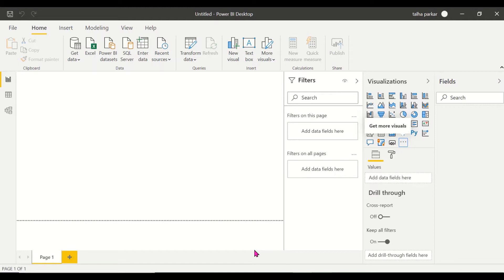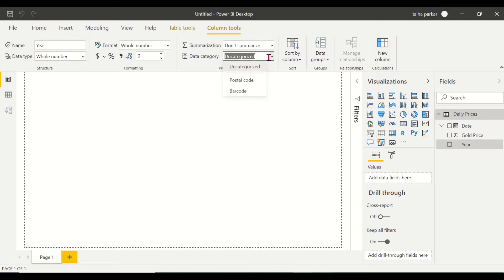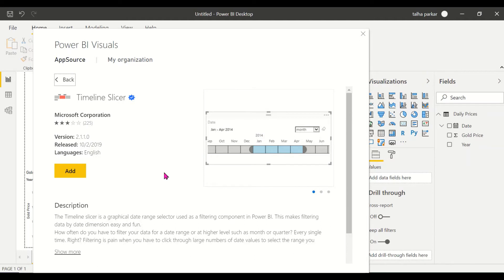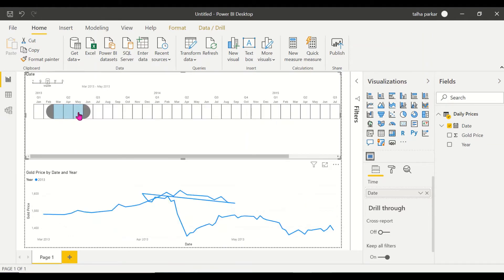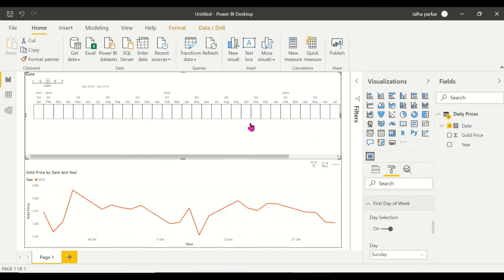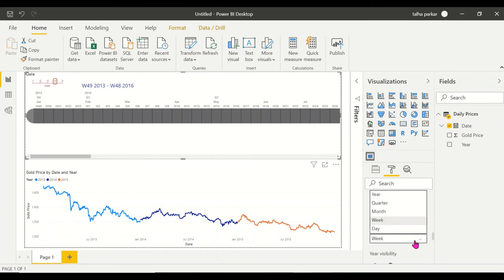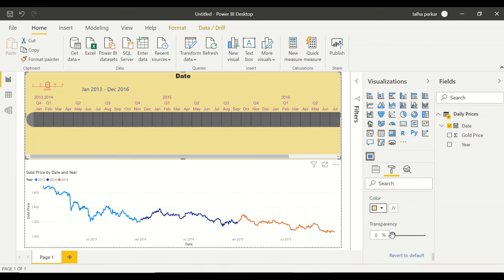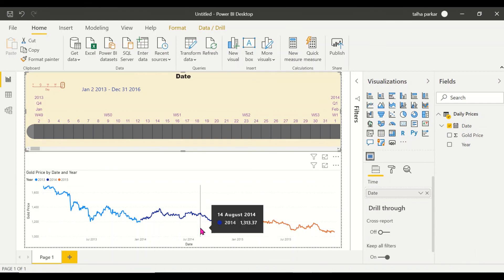Power BI Custom Visual Timeline Slicer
Learn to create the Timeline Slicer custom visual in Power BI.
Graphical date range selector to use for filtering dates
The Timeline slicer is a graphical date range selector used as a filtering component in Power BI. This makes filtering data by date dimension easy and fun.